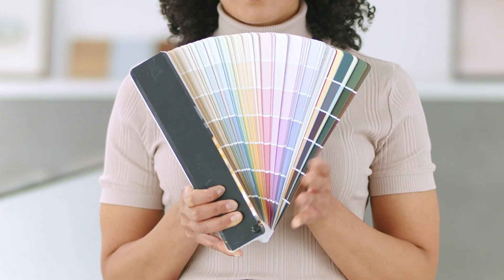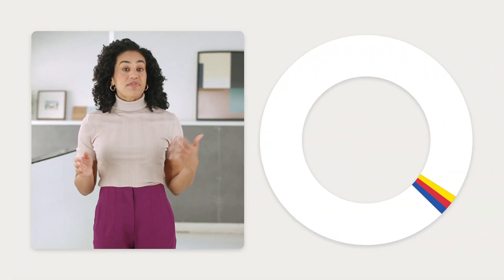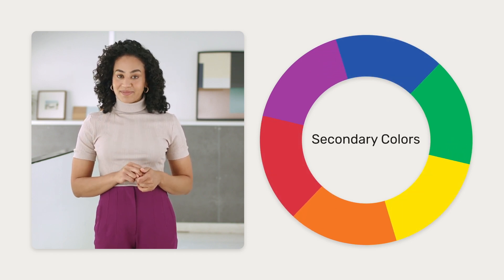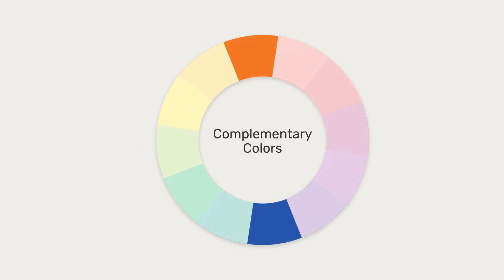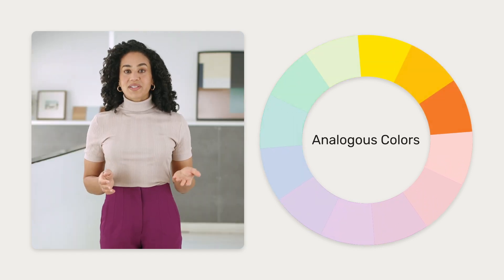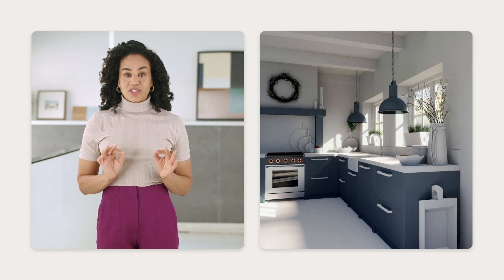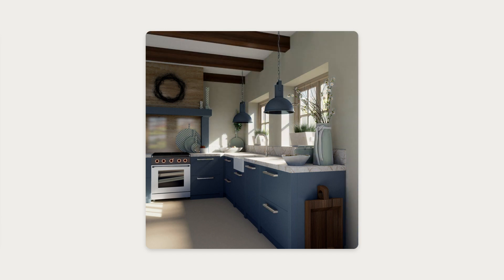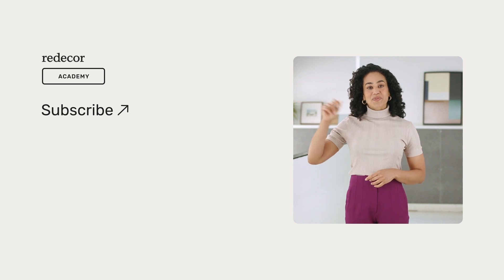Design Color Cornerstones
Choosing your color palette can be challenging, with so many possible choices and approaches🔵🟡🟢🟣⚫
Don't be afraid to be bold, balanced, and beautiful!🎨💓